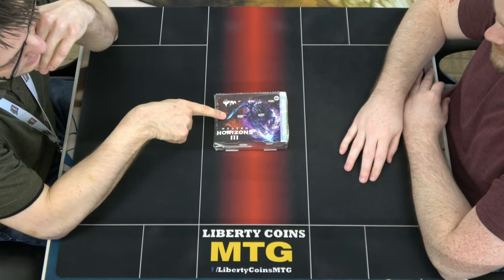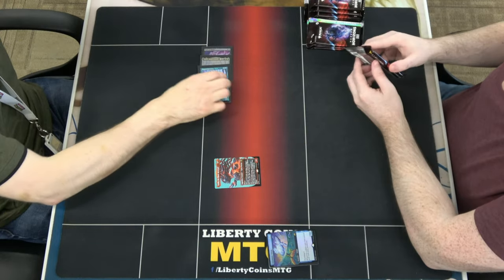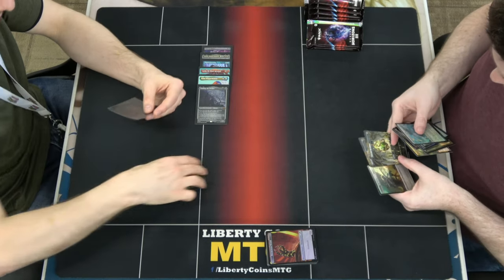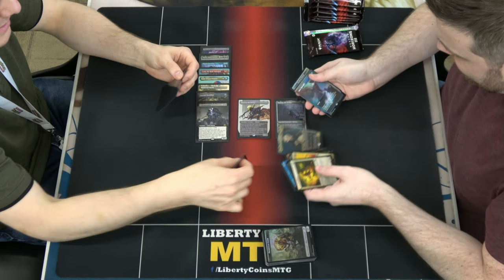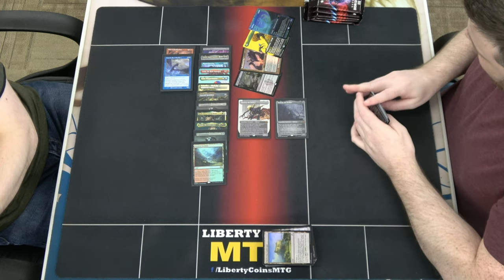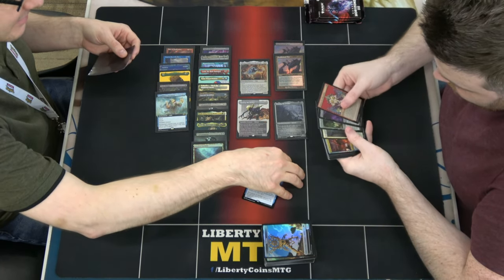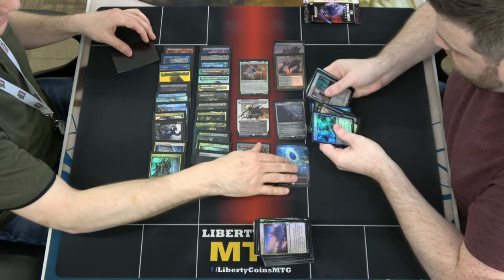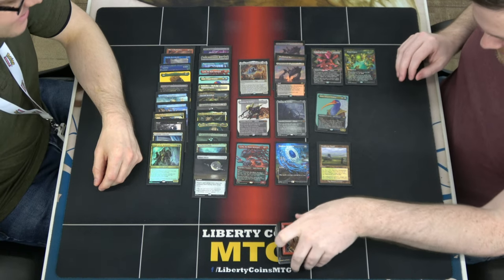Modern Horizons 3 Collector Booster Box #2 Opening | Very Poor Financial Decisions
Open Discord.